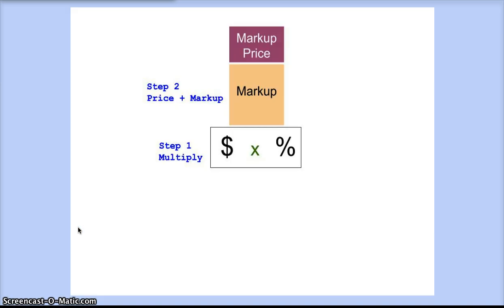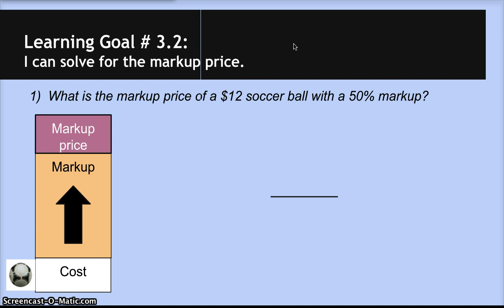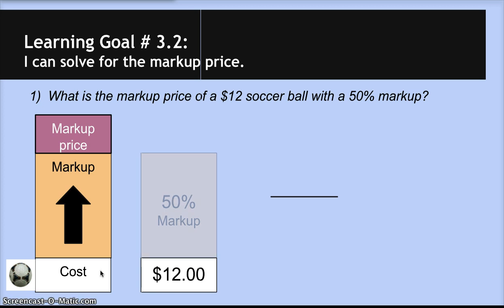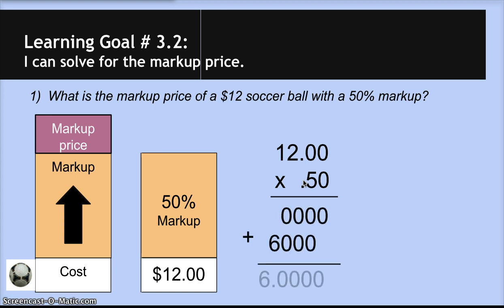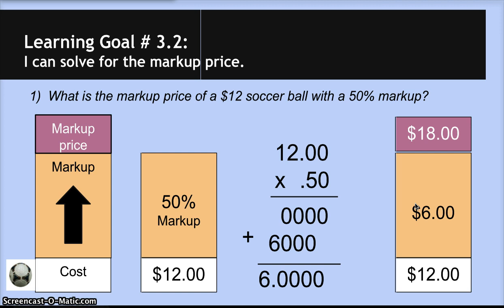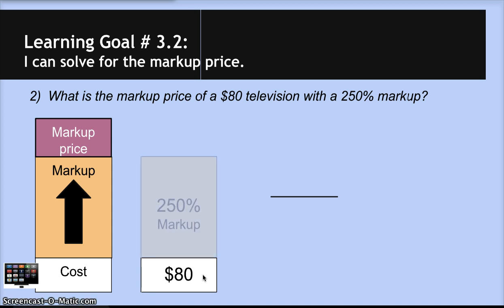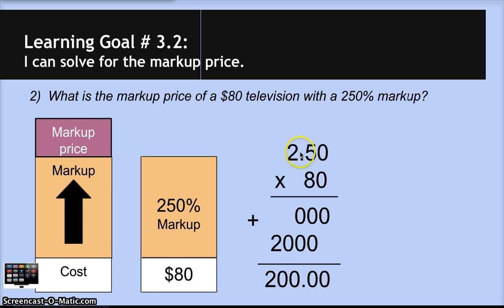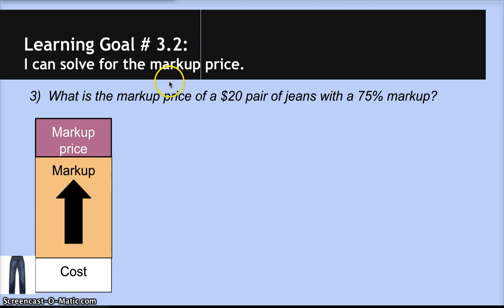Learning Goal 3 2